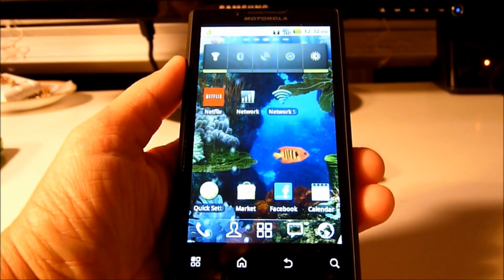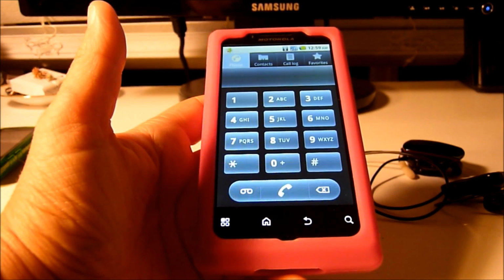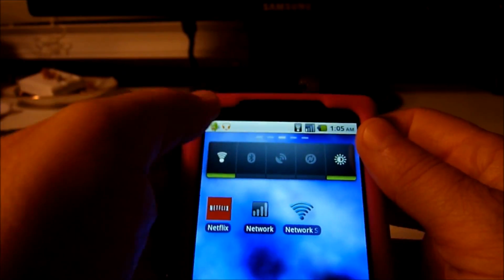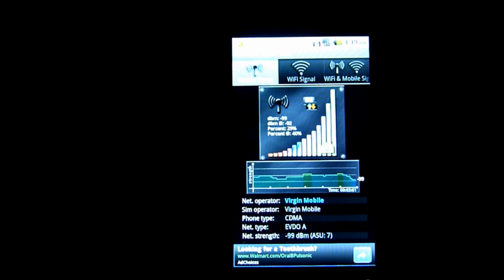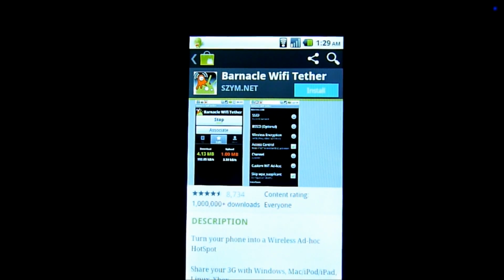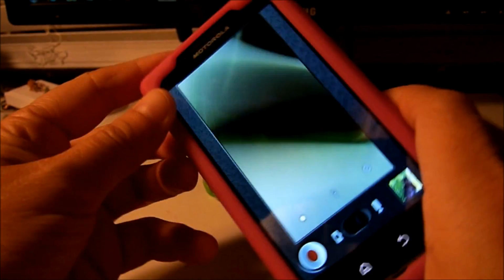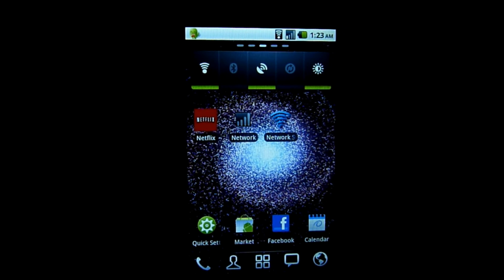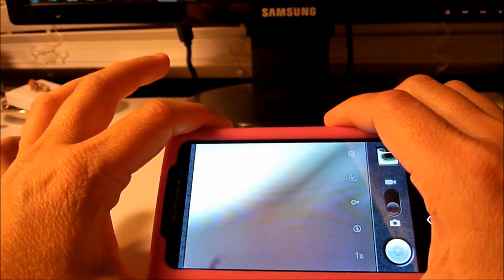Motorola Triumph Love or Hate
update: VM said no to update for the Triumph. All is not lost for getting GPS fix. see video I posted Triumph there and back. Customizing and getting back to stock. I show a bit of a custom ROM (Sharp ROM) that fixes the GPS issue. will be fully reviewing the ROM very soon for this phone

This video is meant to compliment the comparison review of the Motorola Triumph from Virgin Mobile USA going over most asked questions and comments. Things to know before purchase. read additional info after video was released.

Triumph, some love it and some hate it. That is why I only recommend seeing if you love the phone by purchasing at a local retailer that gives a full refund such as bestbuy or radioshack.

update 08/22/2011: 30% off sale seems to be over, be sure and call best buy mobile store. at this point if you have a phone with VM already wait for the next sale. I am guessing radio shack will have sale sometime soon. or there is wait and see what optimus black will be. which should be out in couple months. Though benchmarks don't look as fast but still almost 3 times that of the opimus v... if you look at my channel I have put optimus black bencharks in my favorites so you can see it running. the hype is better battery usage and brighter screen and wireless media streaming rather then hdmi out. Do I think Triumph is worth the full 299.99? not if you  already have the Optimus V and don't care about flash support. It seems that since Triumph is for VM only it only has the 1900mhz. It's been reported that VM other phones only use 1900mhz and the 800mhz not used because that is for roaming. and VM doesn't have roaming. As stated in video if you look at Nexus S problems the signal was fixed when sprint did update and the fix took about 2 months.

The Triumph appeals to a class of people who enjoy hacking and customizing. Something to play with. as most of motorola smartphones have a locked boot loader and the triumph doesn't making it rootable. and appeals to those who want more faster prepaid phone hardware wise and flash support NOW.

If wanting hotspot and looking at purchasing optimus V there are some with android 2.2.2 where it is not working out of the box as told to me by current  2.2.2 Op V owners.

Netflix now supported by all android 2.2 and up. Triumph runs great. Optimus V looks good (no green line like the modded apk). Intercept very very choppy.

I want to correct my self about speaker phone issues pertaining to echo. I tested out what you were saying. Funny everybody I talk to says I sound fine but I am just a bit pickier. So when I got on the receiving end of the Triumph I heard very slight echo. This seems to be noise canceling mic issue and doesn't happen with bluetooth. If you look up other way more expensive phones you can find that issue and I have also seen people make their own patches. So at this point who knows if it is hardware or software.

If you are having problems with virgin mobile phones receiving message of "within range of a Sprint Private network" talk to virgin mobile about an issue with airave and what they can do to get a phone flashed so that will work near a airave device. Hopeful sprint will fix this issue asap.

Can change the Network EVDO or CDMA only by dialing *#*#4636#*#* from number pad or using app that takes you to the setting in the phone called "Network"